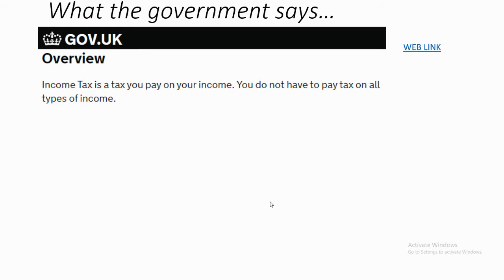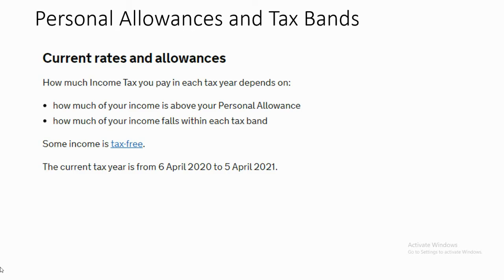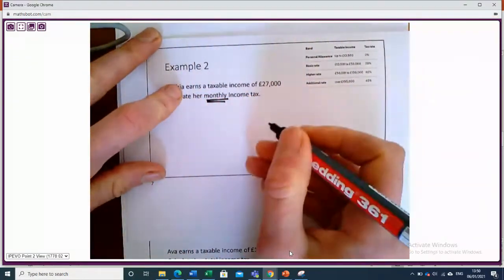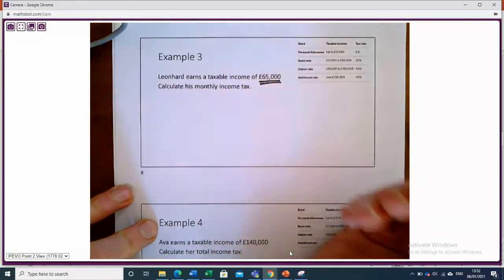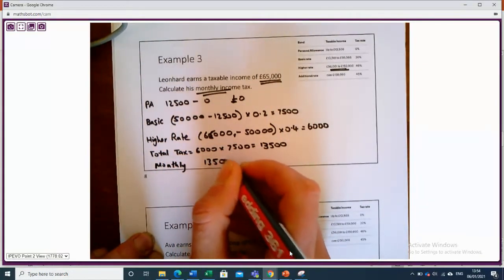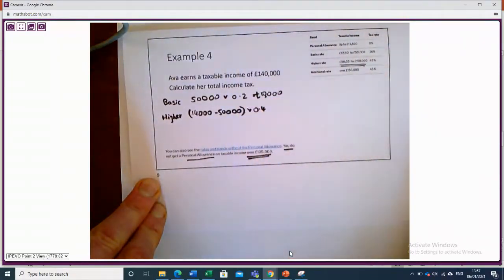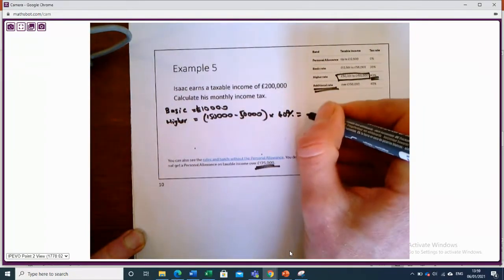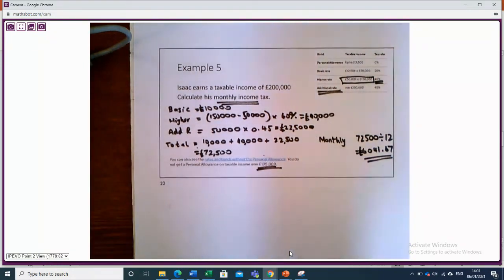Core Finance Income Tax